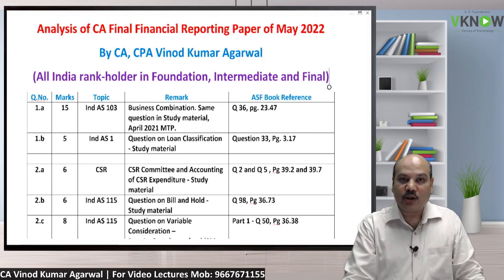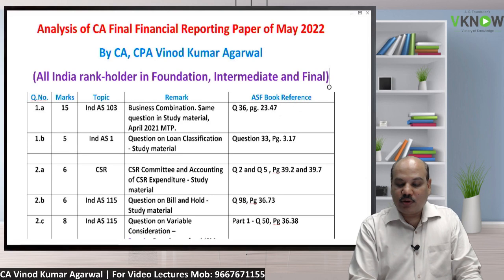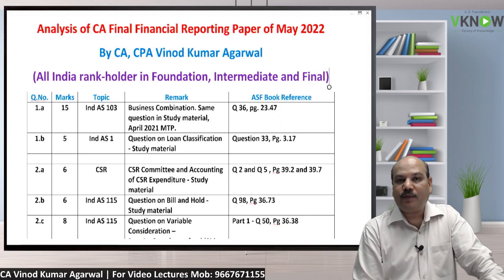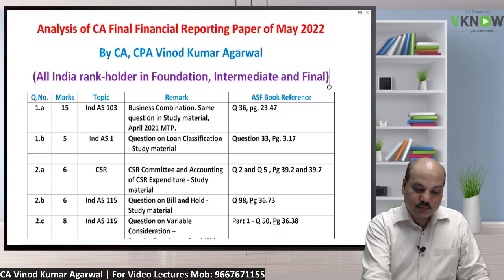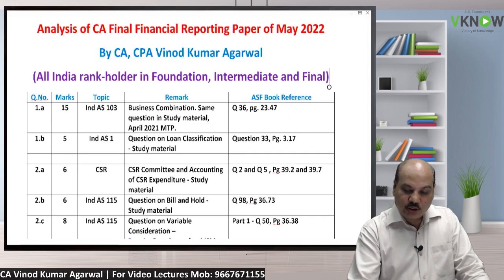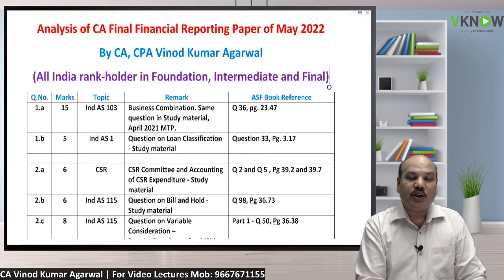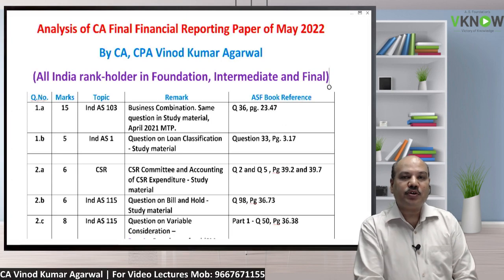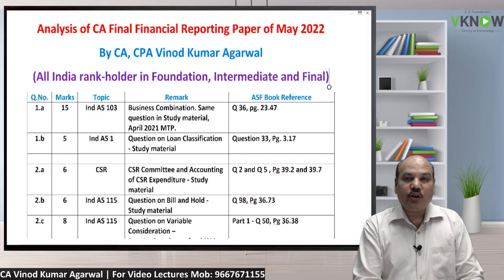CA Final FR May 2022 paper Analysis by CA, CPA Vinod Kumar Agarwal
For CA Final FR  May 2022 paper Analysis Notes